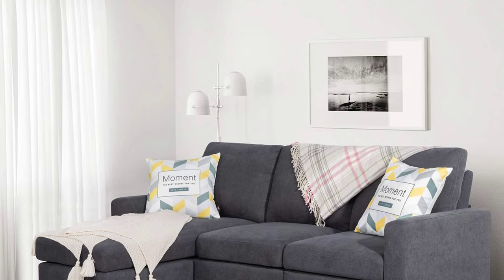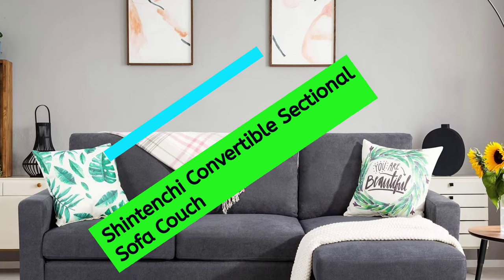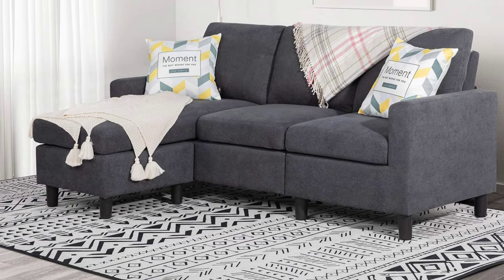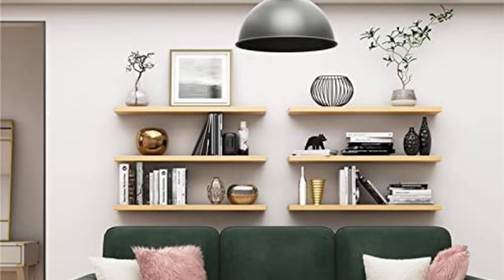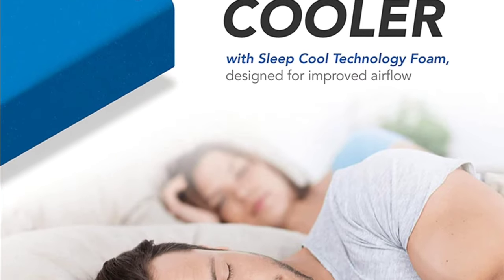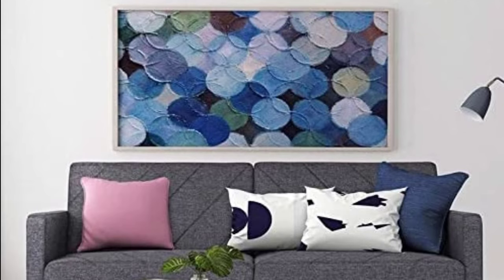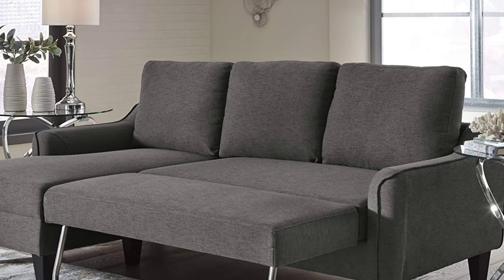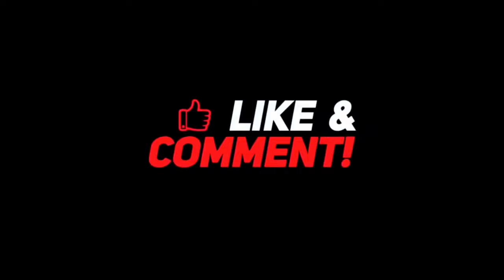Top 5 Best Sleeper Sofa 2023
This video helps you to find out the Best Sleeper Sofa 2023 in the market. I made this list based on their price, quality, durability, customer review, and more. So Get Your Best Sleeper Sofa from here

Best Sleeper Sofa 2023

1. Shintenchi Convertible Sectional Sofa Couch

2. CosmoLiving Strummer Modern Reversible Sectional Couch

3. DynastyMattress 4-inch Cool Gel Memory Foam Mattress Sleeper

4. DHP Paxson Convertible Futon Couch Bed

5. Signature Design by Ashley Jarreau Contemporary Sofa